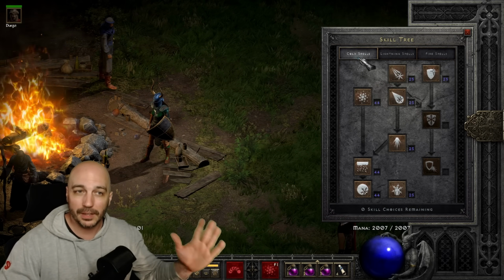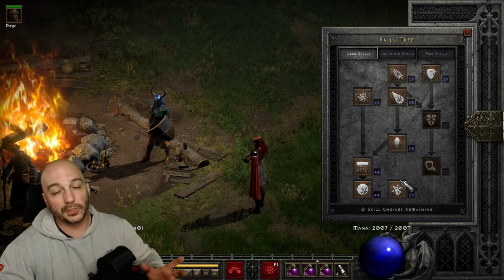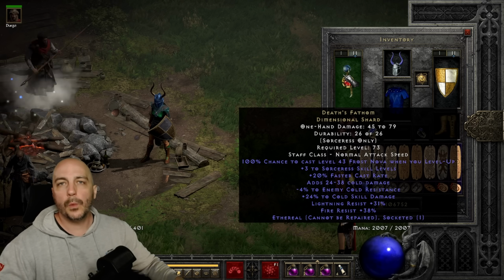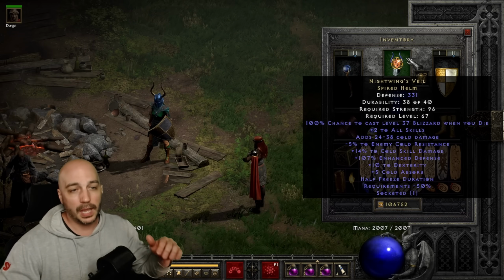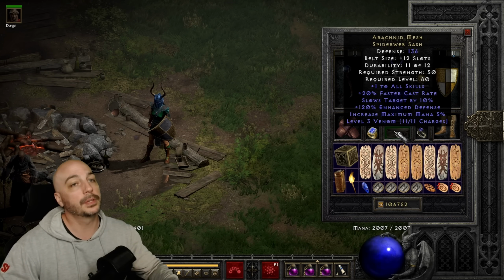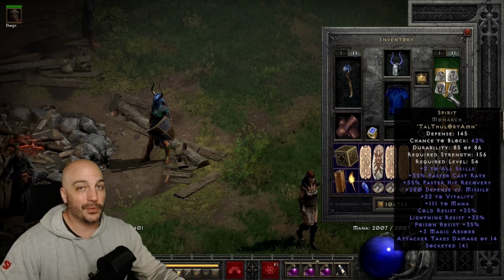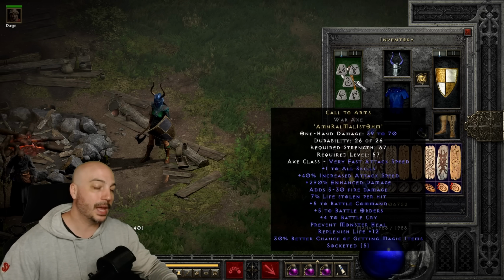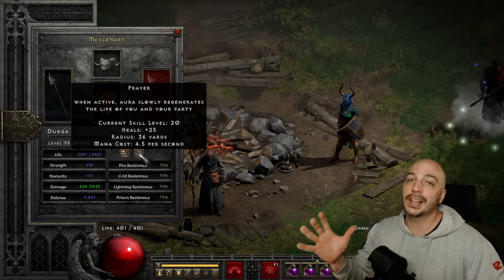Try This Build!!! Frost Nova Sorc Build Guide and Showcase - Diablo 2 Resurrected